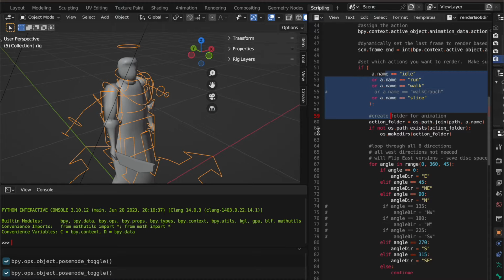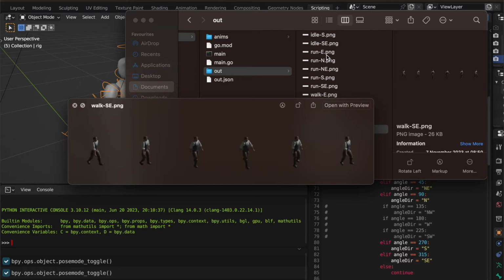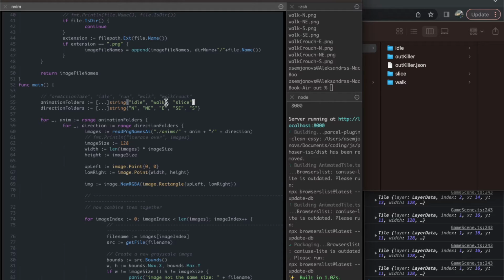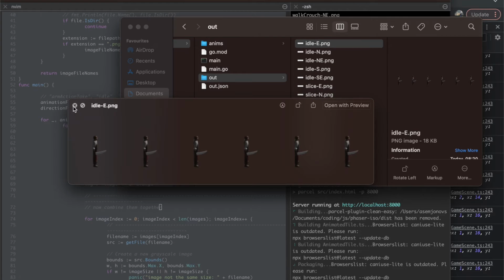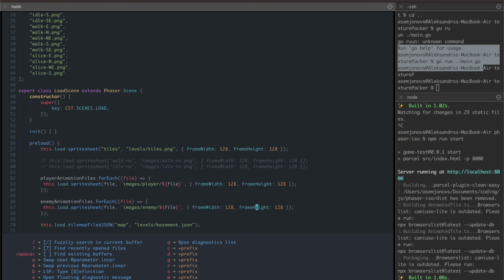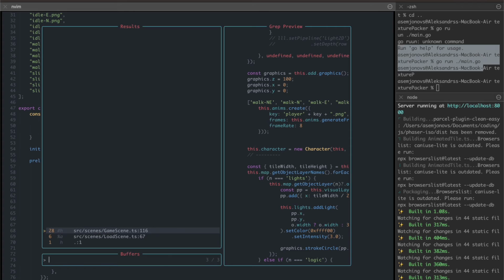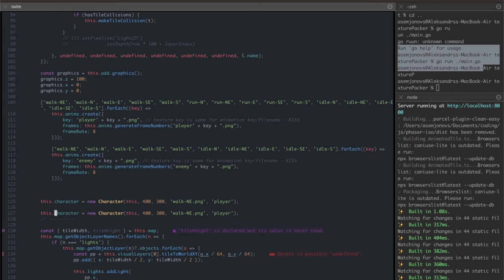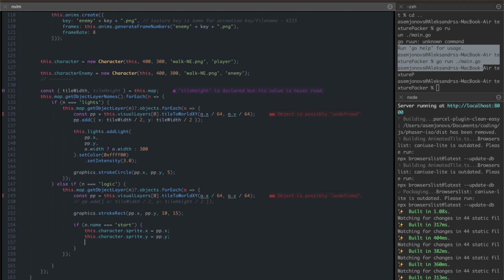From Blender to PhaserJs - my pipeline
I've developed a process for faster animation development cycle for my isometric game